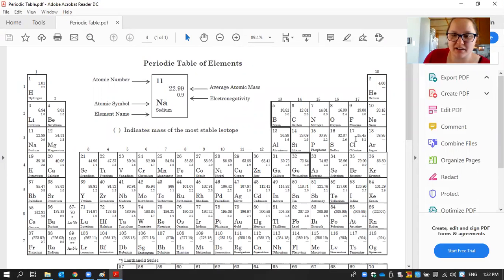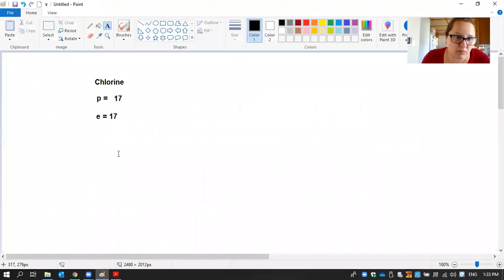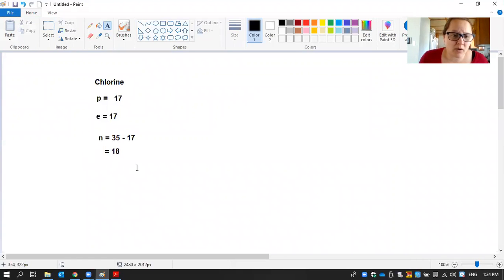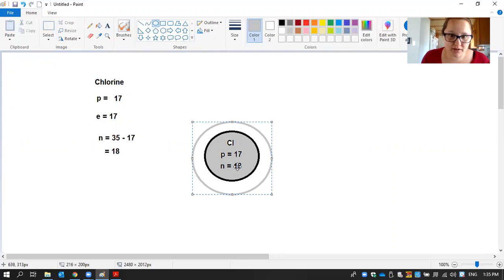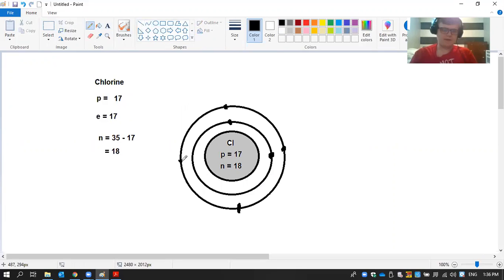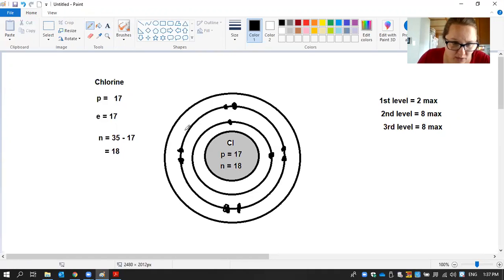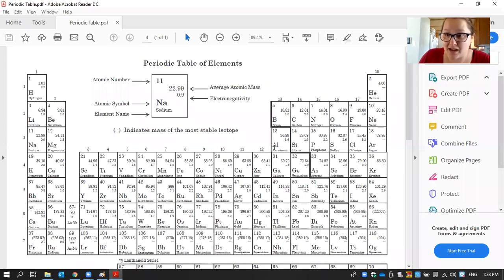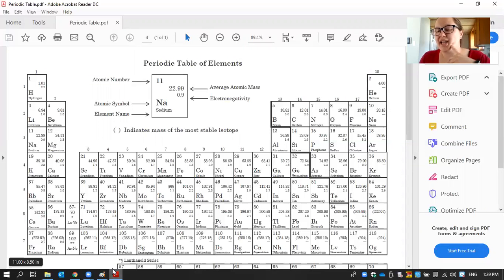Science 90 Bohr Diagram: Chlorine